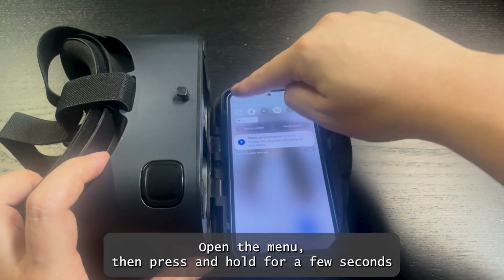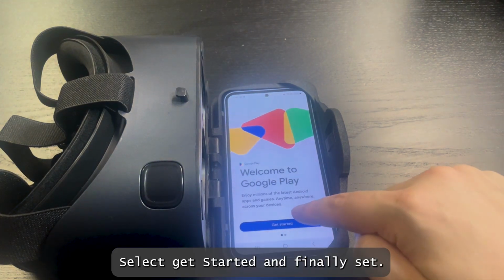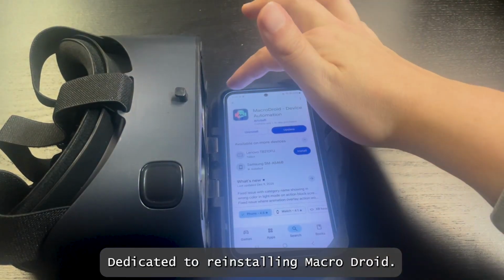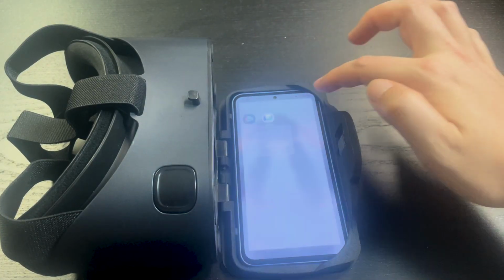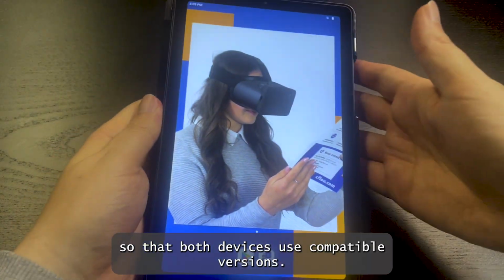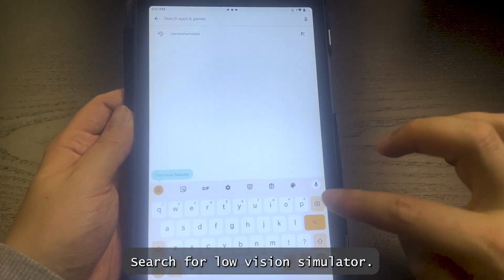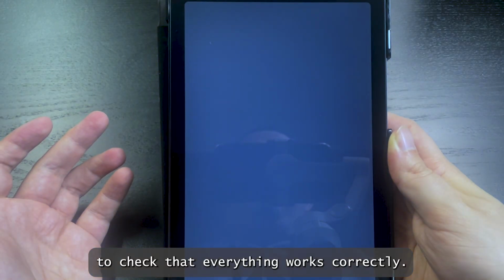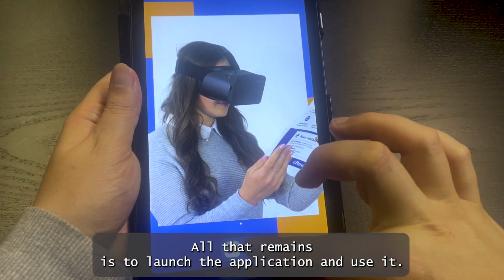Tutorial – How to Update the EyesReality Headset and Control Tablet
In this tutorial, we guide you step by step through the update process for the EyesReality headset and its control tablet.

This update is important because it:

improves overall system stability,

adds new features,

and ensures a more accurate and realistic low-vision simulation.

The video is designed to be easy to follow, even if you do not have any technical background.

We will provide you with the version adapted to your situation.

Have a question? Need advice?